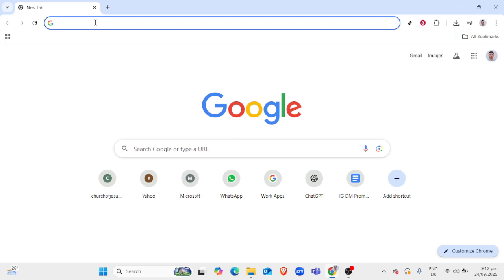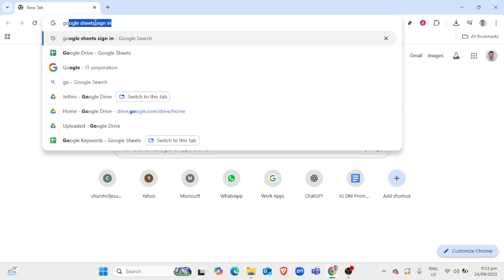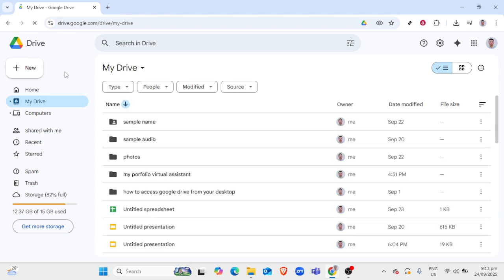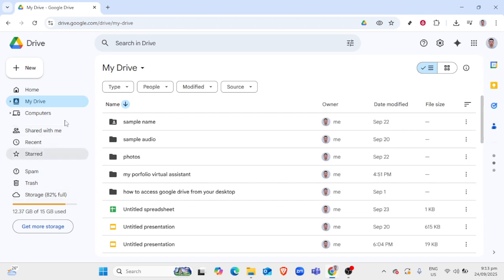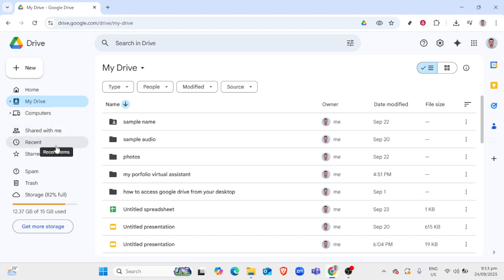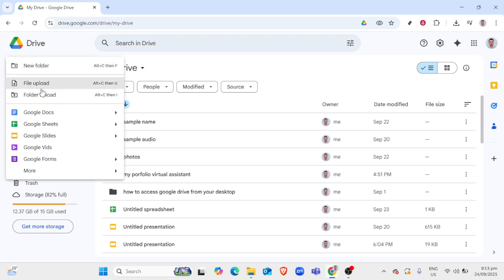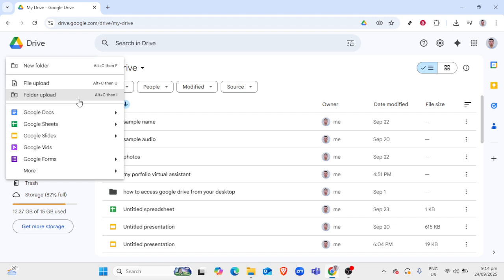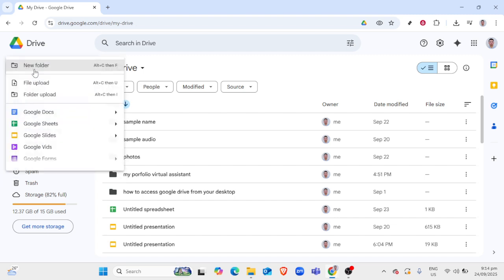How To Open Google Drive [2025 Guide]